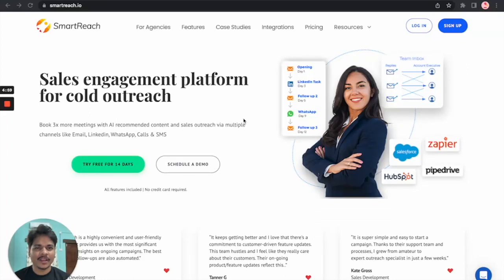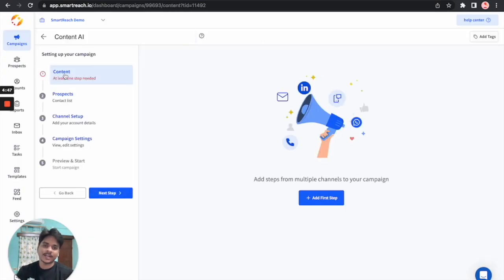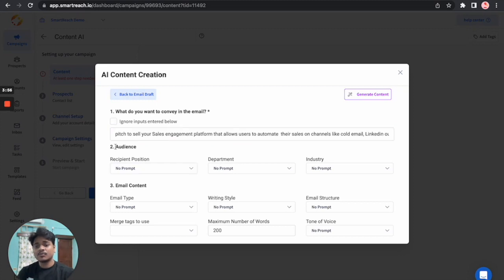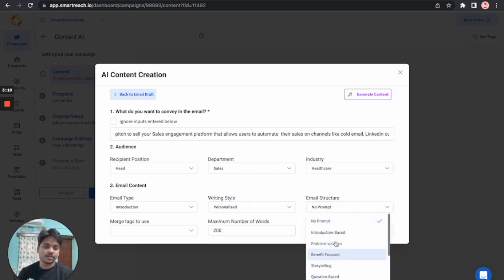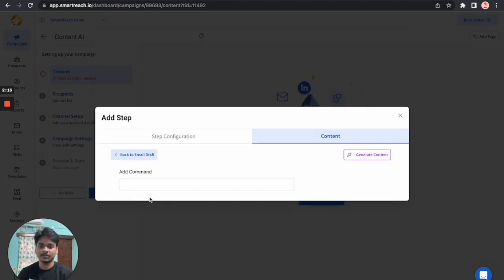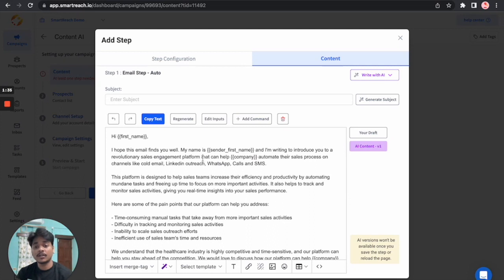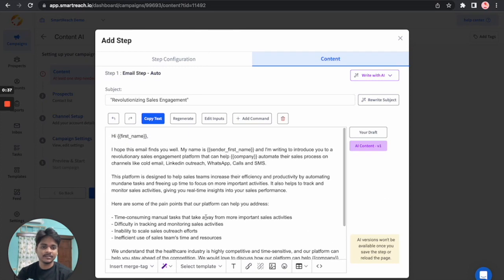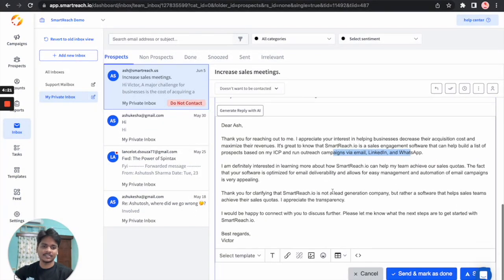SmartReach’s AI Content Generator | AI-Generated Text & Subject Line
Experience the future of cold email communication through SmartReach.io's cutting-edge AI-generated feature. This innovative tool effortlessly crafts email content, freeing up valuable time while ensuring language and tonality are top-notch. With its intelligent recommendations, SmartReach trains its AI to consistently suggest content that maximizes email deliverability, guaranteeing optimal results for your outreach efforts.

With SmartReach’s AI-generated content feature, you can perform the following:
- Provide your email context
- Craft your email based on your audience
- Choose the type of email content like an introduction, job application, etc
- Choose your writing style like personalized, benefit-driven, humorous, etc
- Choose your required email structure and tonality.
- Limit the email body word count.
- Rephrase or shorten any particular line or phrase
- An AI-generated subject line based on the email context

SmartReach.io also provides AI-generated intelligent replies based on the communication received with “Write with AI” and “AI toolbox”.

Cold email outreach is a widely adopted strategy, and incorporating AI-generated text into this process can offer numerous benefits. This article explores the advantages of using AI-generated text for email content and how it can enhance your cold email system.

Personalization: AI-generated text for emails can incorporate specific details about the recipient's industry, interests, or past interactions, creating a more customized experience.
Efficiency and Productivity: By leveraging AI to generate the core structure and content, you can significantly reduce the time and effort required to craft individual emails. This allows you to focus on higher-value activities, such as building relationships and closing deals
Higher Conversion Rates: AI content generators leverages data-driven insights and best practices to optimize email content for maximum impact.

Integrating an AI content generator into your cold email system can revolutionize your outreach efforts. With enhanced personalization, improved efficiency, consistent branding, higher conversion rates, and continuous learning, AI-powered email content generators offer a powerful tool to boost your email marketing efforts.